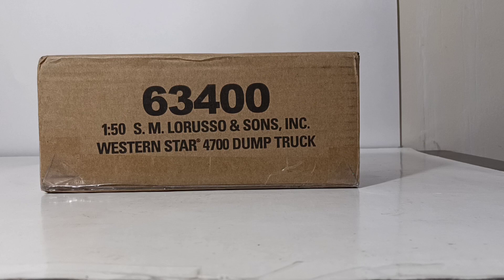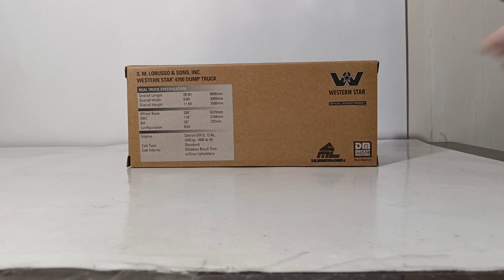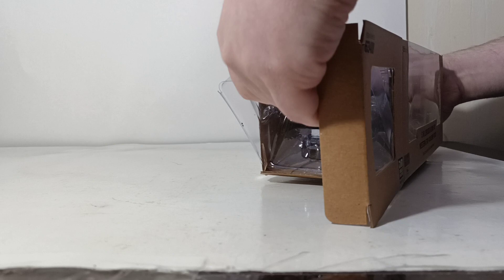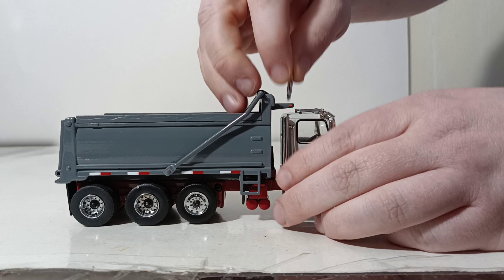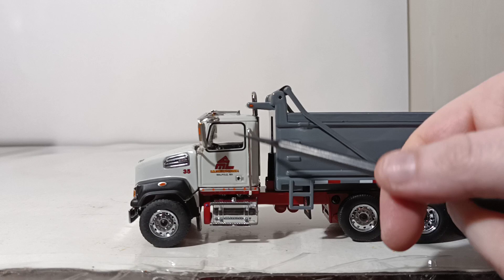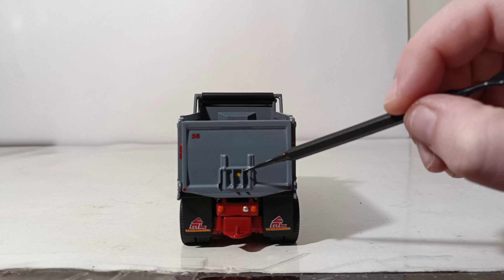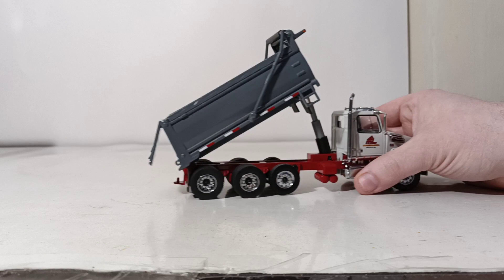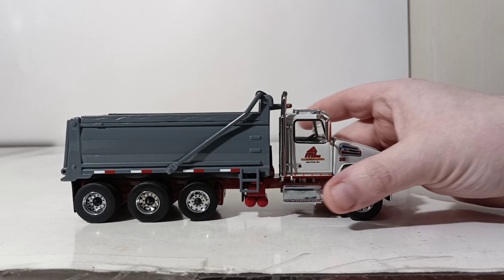Diecast Masters S. M. Lorusso & Sons, Inc Western Star 4700 Dump Truck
This video reviews the Limited Edition S.M. Lorusso & Sons, Inc Western Star 4700 Dump Truck by Diecast Masters in 1:50 Scale. This is an example of the custom model opportunities that Diecast Masters can offer to companies looking to have models made of their vehicles.